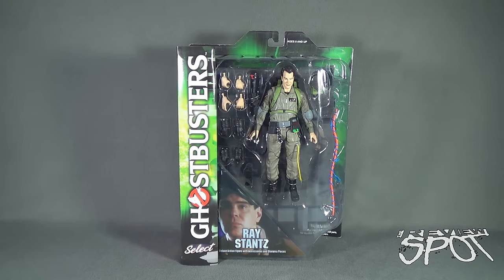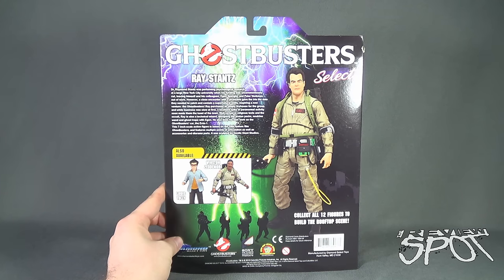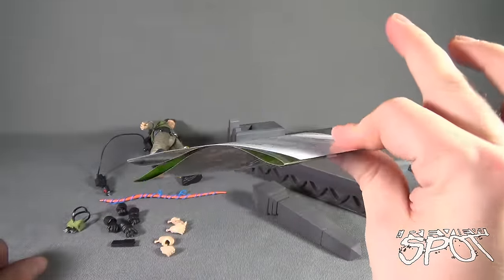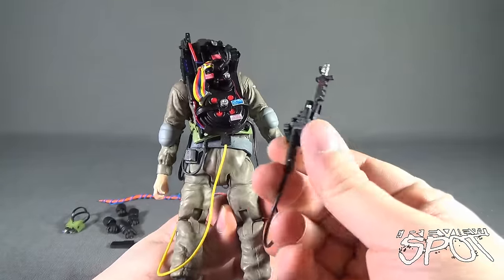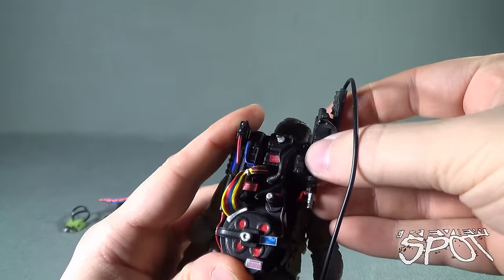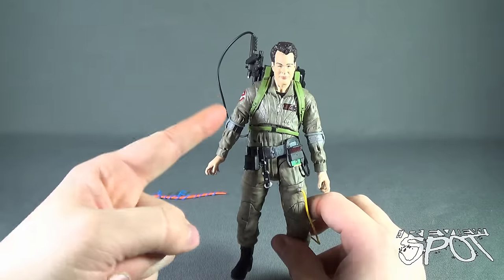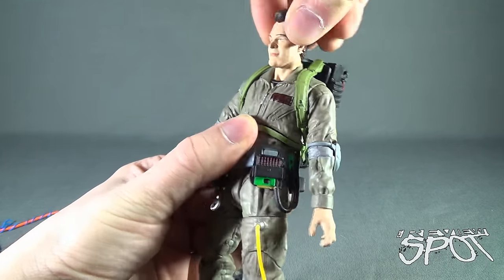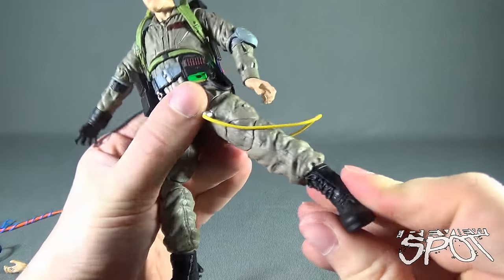Toy Spot - Diamond Select Ghostbusters Select Ray Stantz Figure